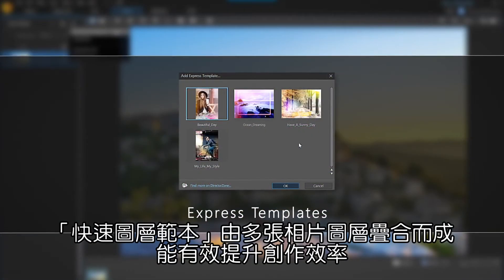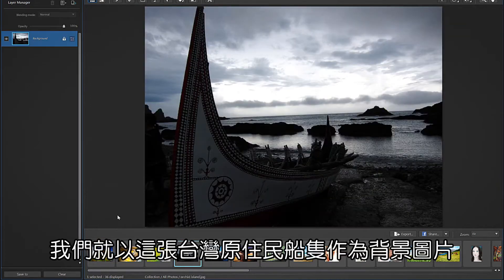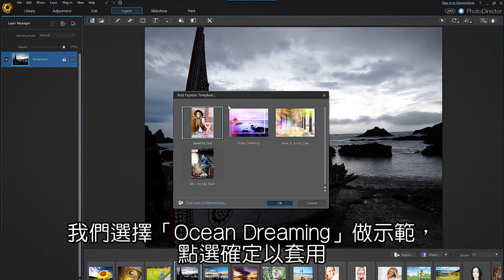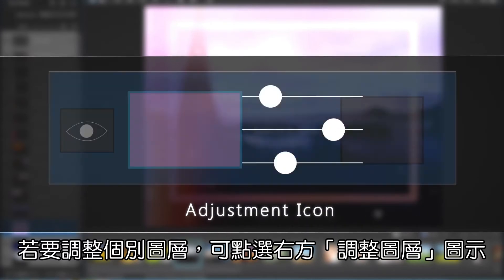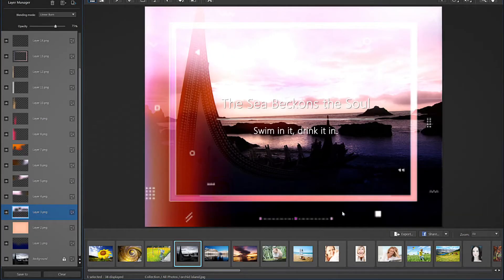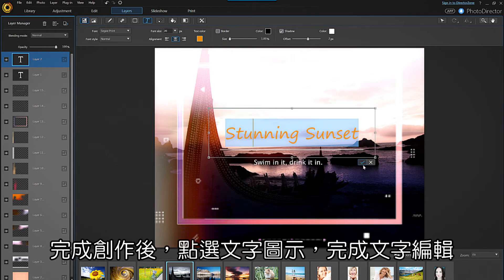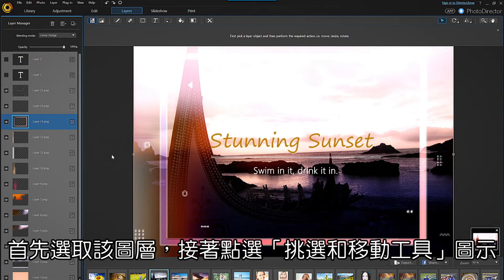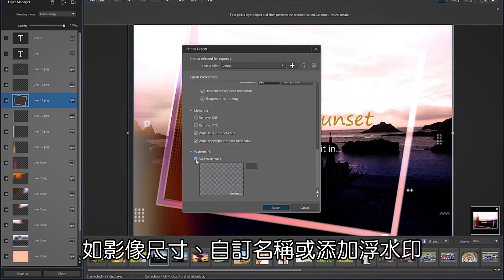相片大師 | 快速圖層範本教學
「快速圖層範本」為多張相片圖層疊合而成的範本作品，能有效提升創作效率，更可清楚了解各圖層表現意義。亦能自由調整、調換或加入圖層，打造原創作品。